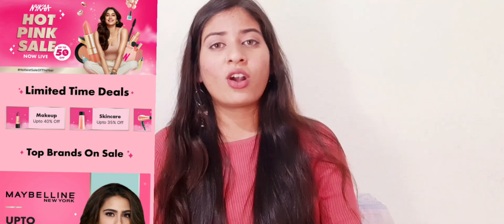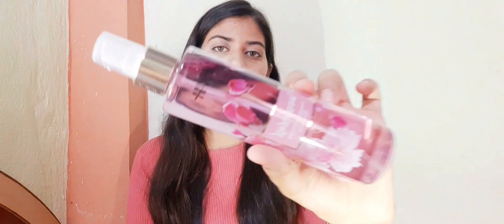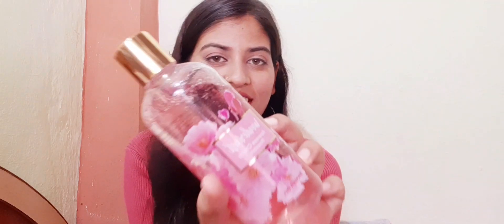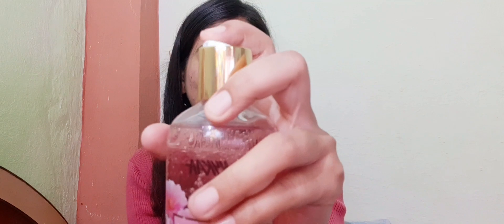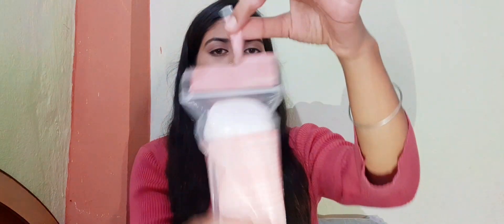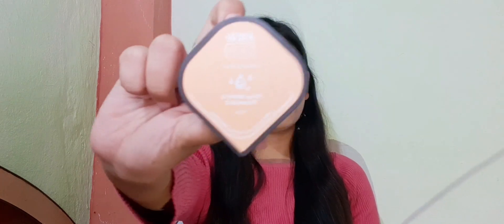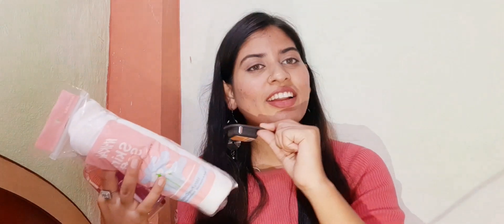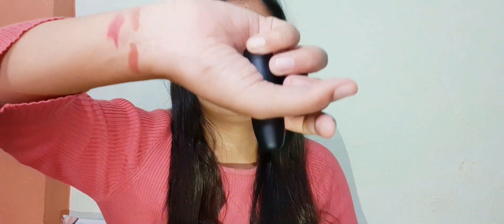Nykaa hot pink sale haul 2021❤ Free products🌸upto 50%off on makeup&buy one get one offer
Hello & welcome back guys,  I'm sunita tawer.  Today I'll share you a very exited thing which is nykaa hot pink sale 2021 haul video. I am so excited to share all these thing with you all guys. this time nykaa give so many offers upto 50 % off & buy one get one offers and so many exiting offers hope you all like my video if you like my video so plz do like share and comment down below.. stay tuned be happy 🙂